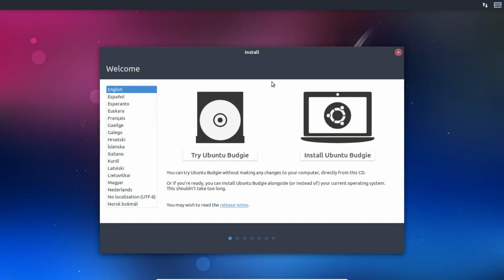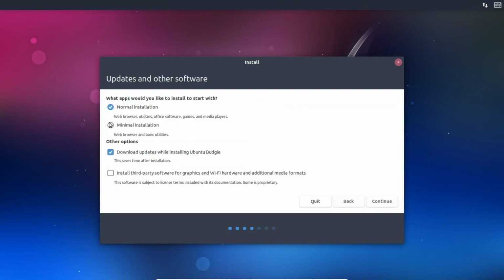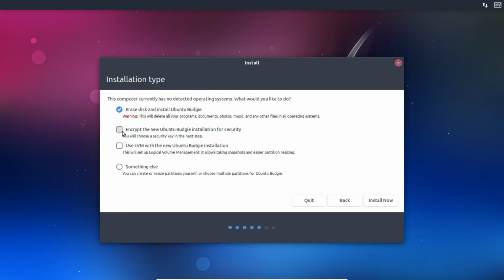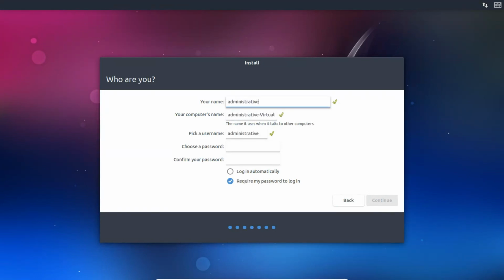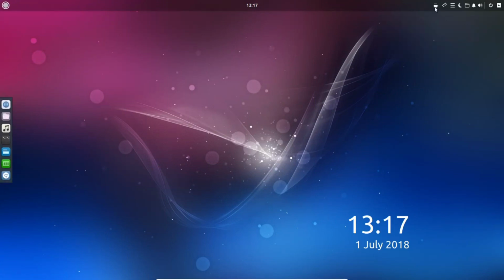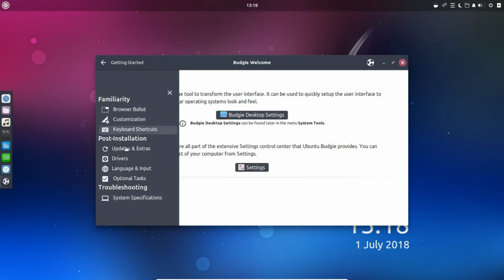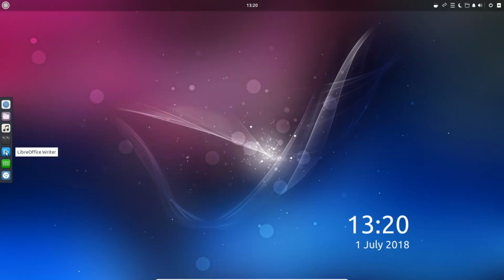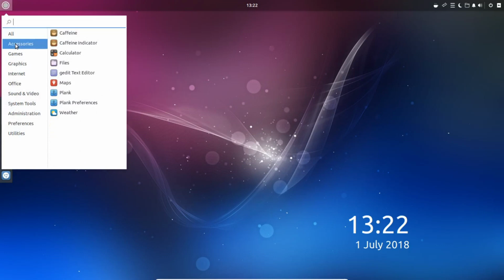Ubuntu Budgie 18.04 full installation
This video shows the full installation of Ubuntu Budgie 18.04.  Ubuntu is a linux operating system, and Budgie is a desktop environment for linux.